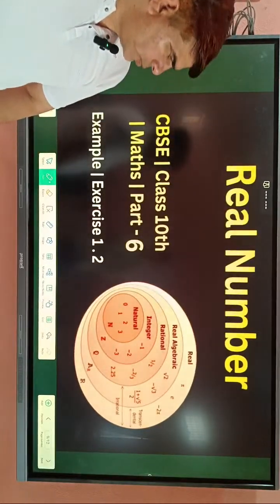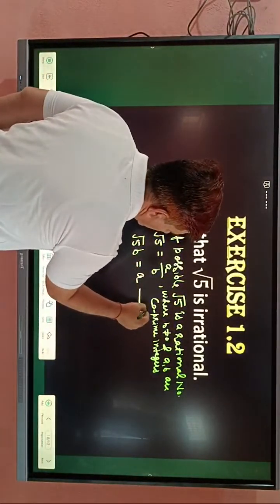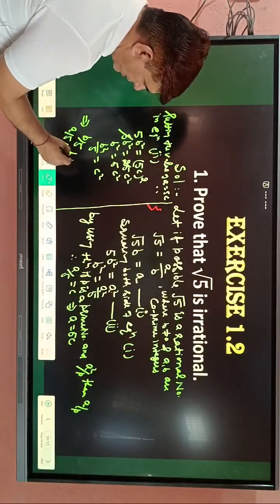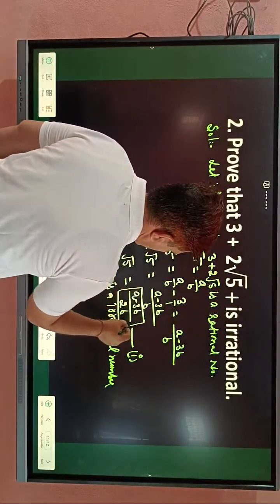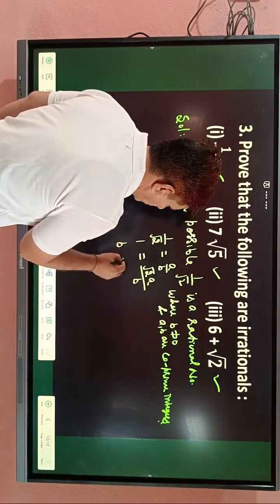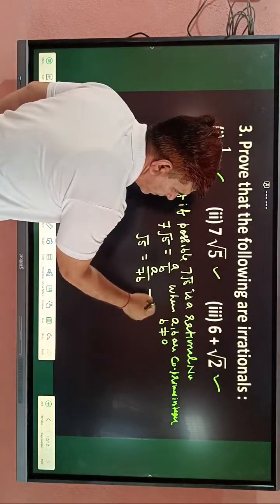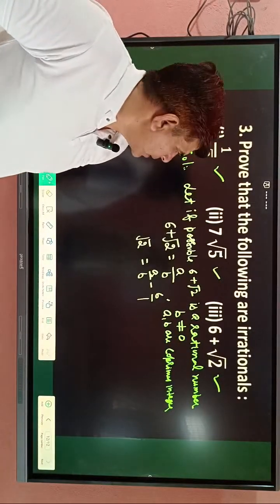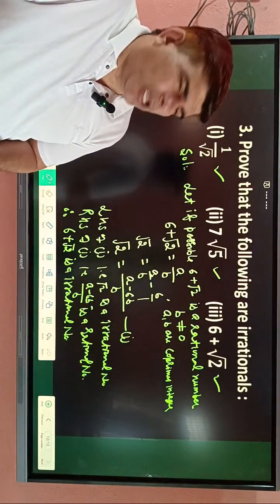Real Number: Exercise 1.2 (Que. 1 to 3) | Class 10 Maths Ch 1 | CBSE 2024 (L #3)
✔️ Class: 10th
✔️ Subject: Maths
✔️ Chapter: Real Numbers (Chapter 1)
✔️ Topic Name: Exercise 1.2
✔️ Topics Covered In this video : In this captivating video, sir guides you through the fascinating realm of class 10th maths, focusing on the topic of Exercise 1.2  within chapter 1 "Real Numbers." dive deep into the captivating world of maths as we explore key concepts essential for success in your studies. Join us as we simplify complex topics and make learning fun and engaging for all class 10th students.
Introduction - Real Numbers - Exercise 1.2
Que. 1 Prove that √5 is irrational.
Que. 2 Prove that 3+2√5 is irrational.
Que. 3 Prove that the following are irrationals
overview